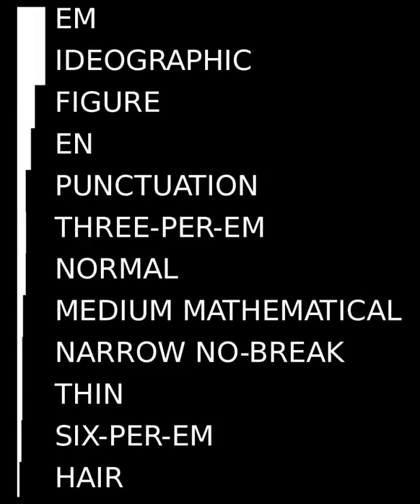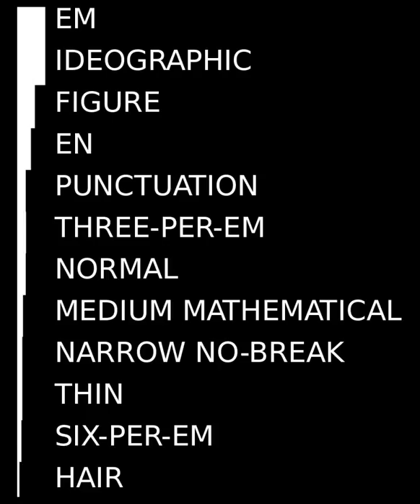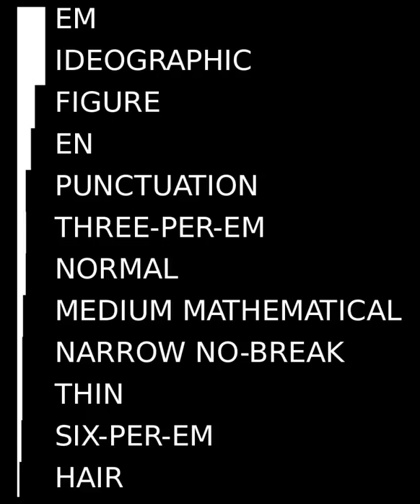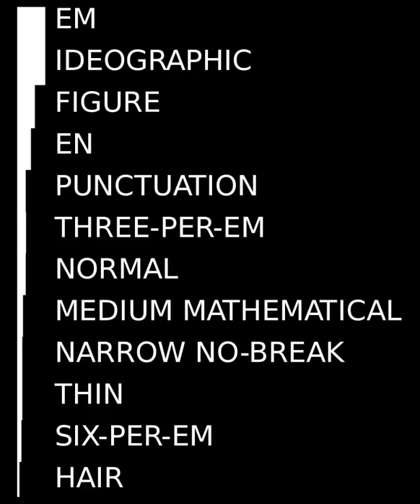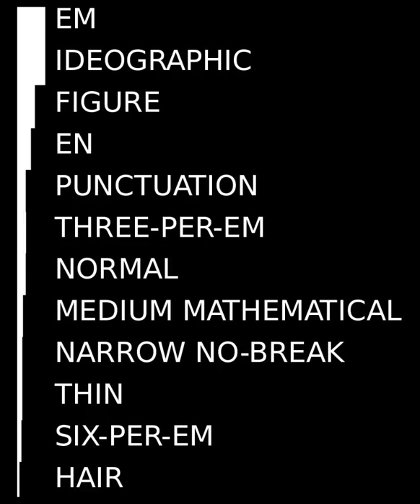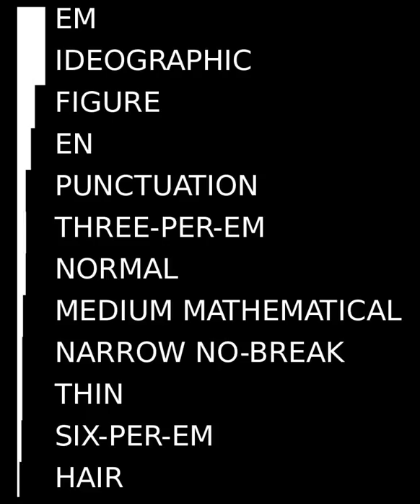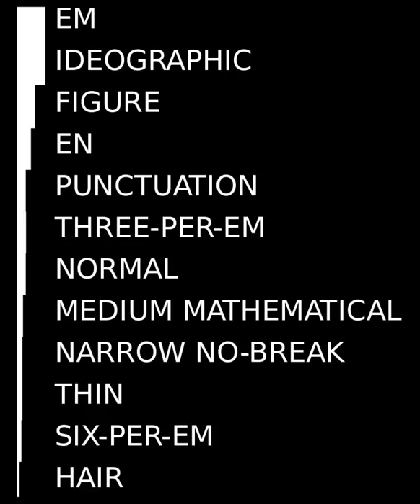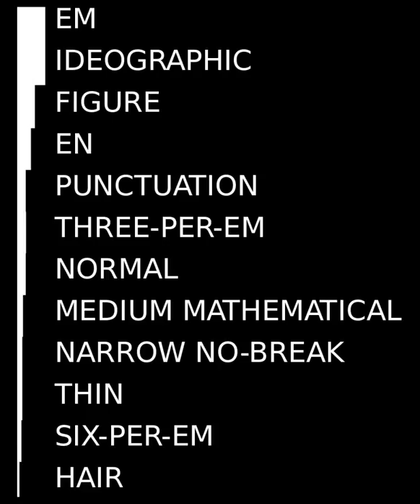Whitespace character | Wikipedia audio article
00:00:38 1 Overview
00:02:34 2 Definition and ambiguity
00:03:02 2.1 Unicode
00:04:02 2.1.1 Substitutes
00:05:33 3 Whitespace and digital typography
00:05:44 3.1 On-screen display
00:06:34 3.2 Variable-width general-purpose space
00:07:45 3.3 Hair spaces around dashes
00:08:51 3.4 Formatting values of quantities
00:09:22 4 Computing applications
00:09:33 4.1 Programming languages
00:11:23 4.2 Command line user interfaces
00:12:04 4.3 Markup languages
00:15:32 4.4 File names
00:16:32 5 See also

- Socrates

SUMMARY
In computer programming, whitespace is any character or series of characters that represent horizontal or vertical space in typography. When rendered, a whitespace character does not correspond to a visible mark, but typically does occupy an area on a page. For example, the common whitespace symbol U+0020   SPACE (also ASCII 32) represents a blank space punctuation character in text, used as a word divider in Western scripts.